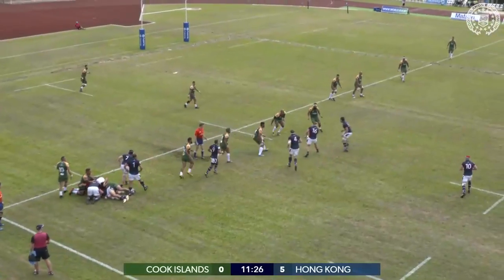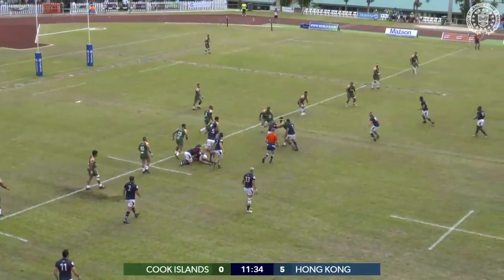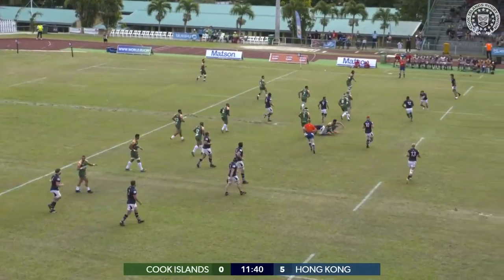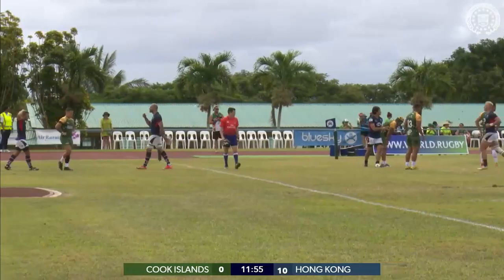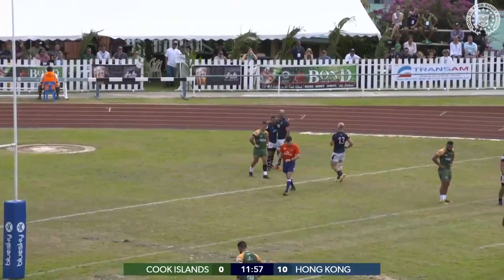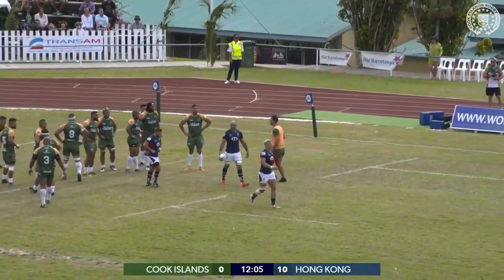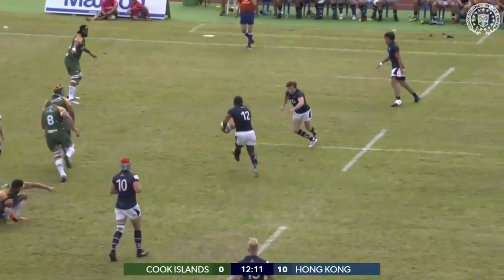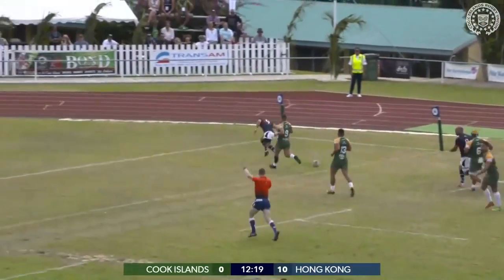Hong Kong slice through Cook Islands in their RWC 2019 qualifier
.@HongKongRugby beat Cook Islands 26-3 in the first leg of their RWC2019 qualifier, with this from Liam Slatem one of the highlights.